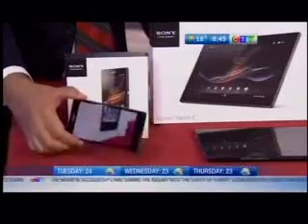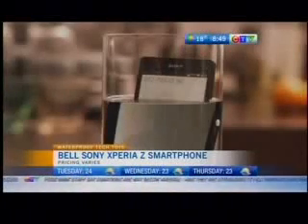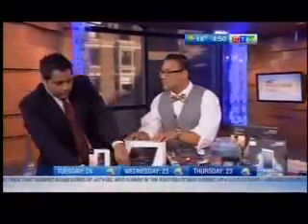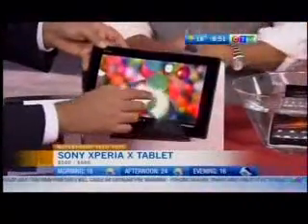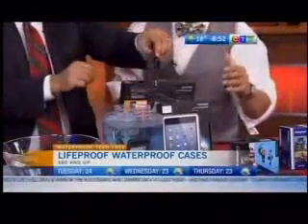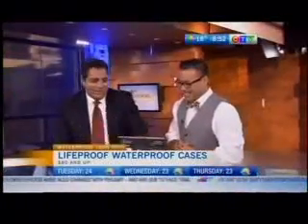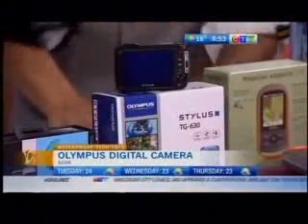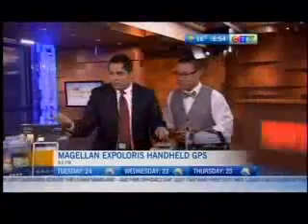CTV Morning Live: Drowning the Coolest Water-resistent Gadgets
Future Shop's Elliott Chun shares with Aamer Haleem the coolest waterproof tech for summer or the next vacation.